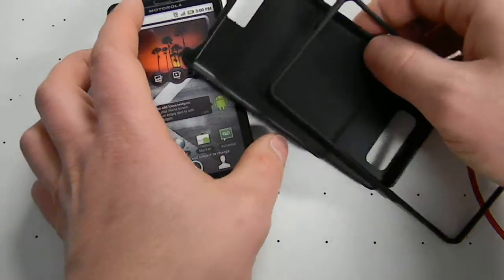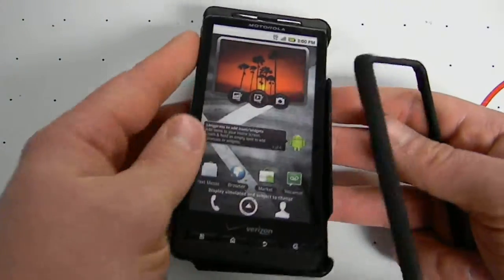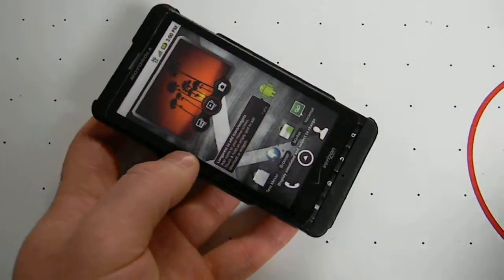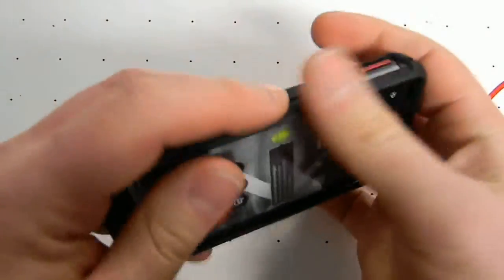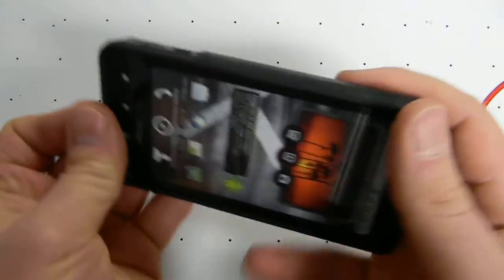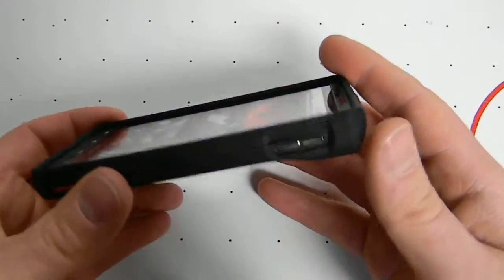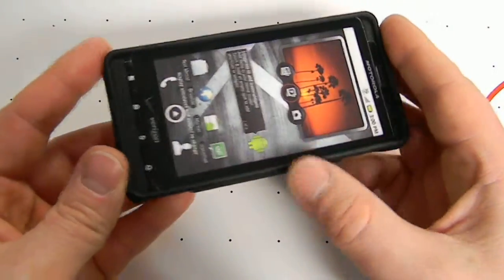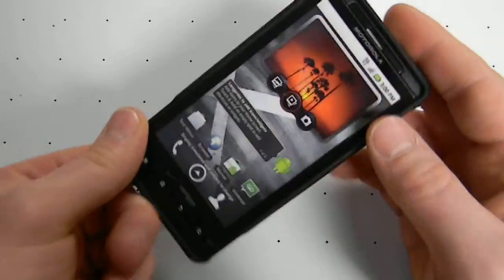Snap on Case for Motorola Droid X